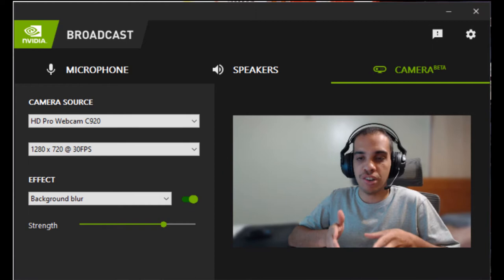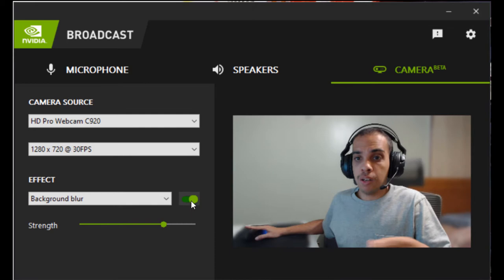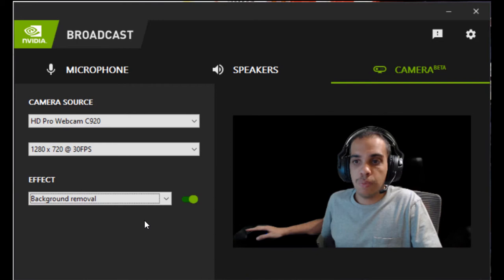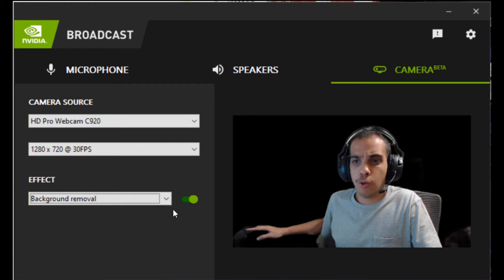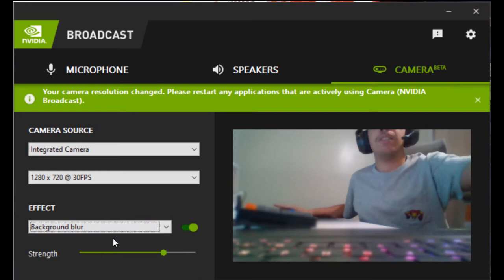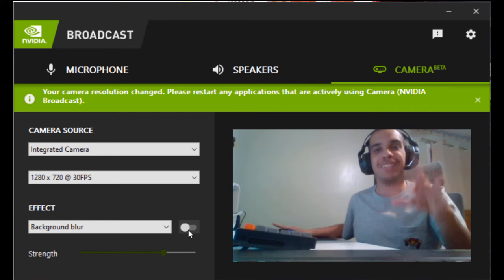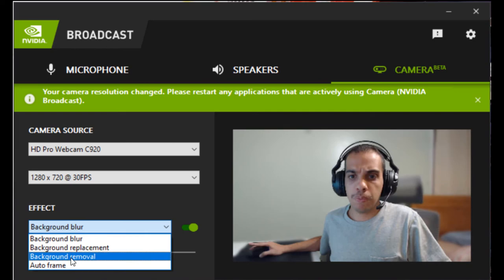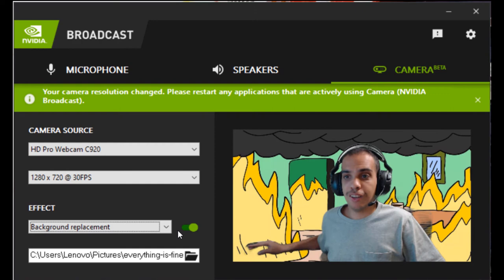Background removal using the NIVIDA Broadcast App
In this video, I put the new NVIDIA broadcast app to the test. Learn how to set up background removal and background blur with your webcam and this app.